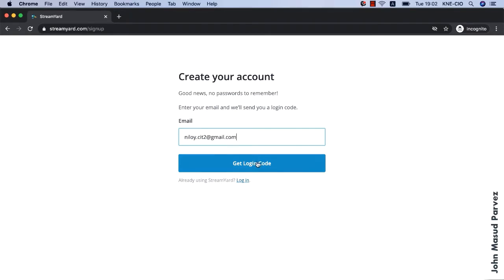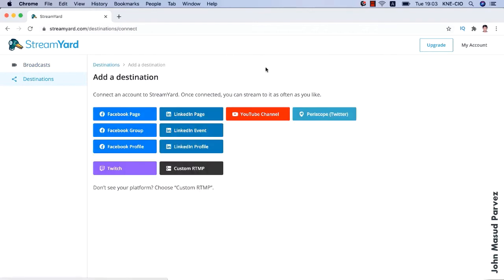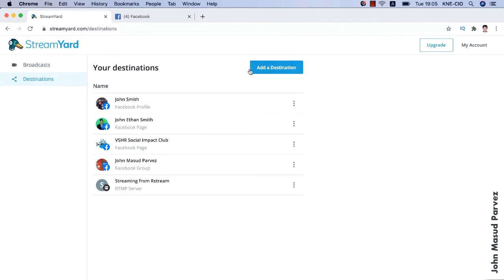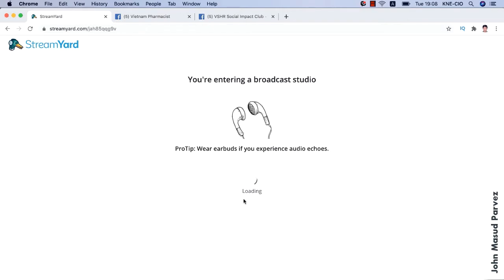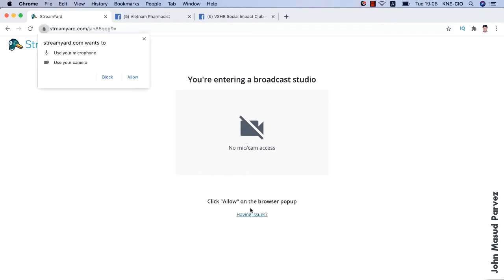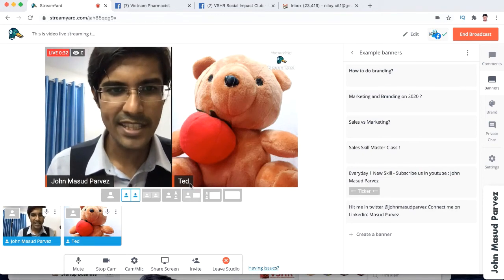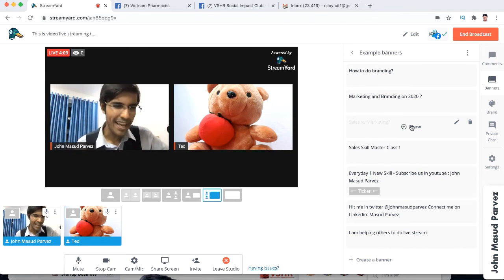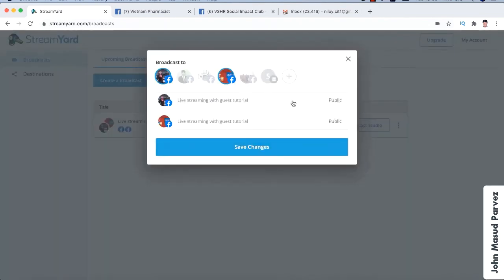We Tested Facebook Live with 1 vs 2 People Here's What Works Best | Step by Step Guide